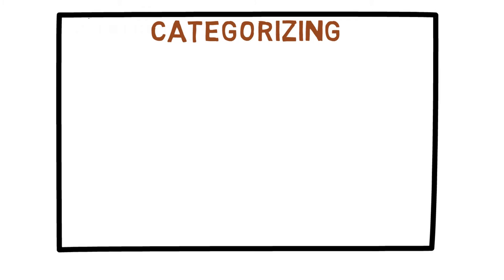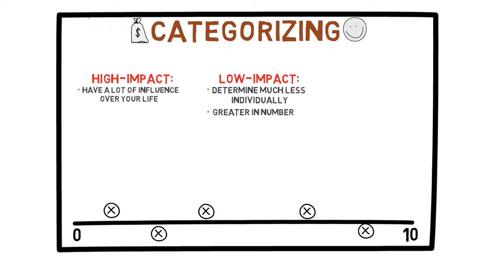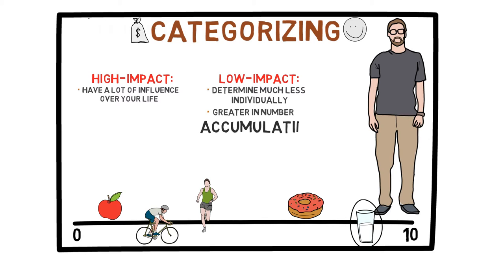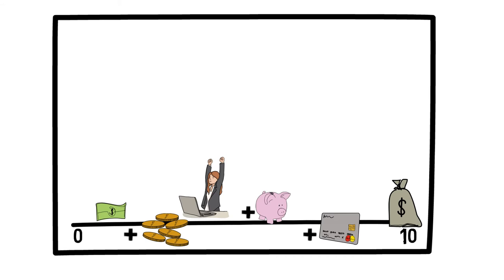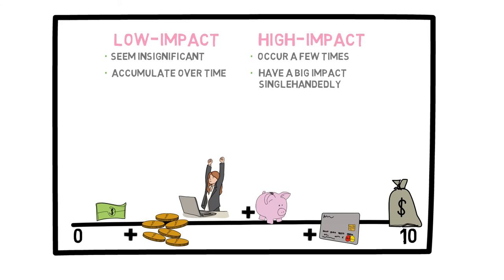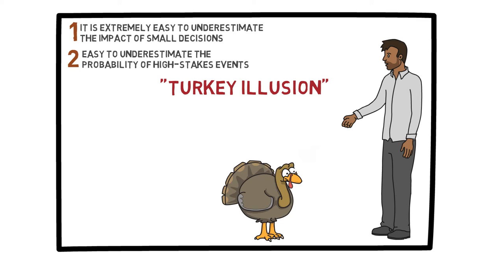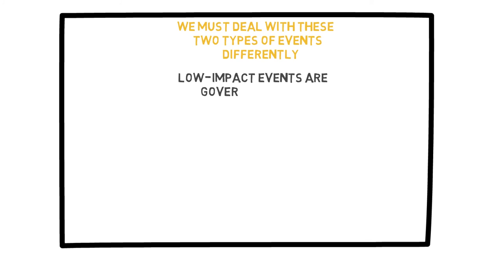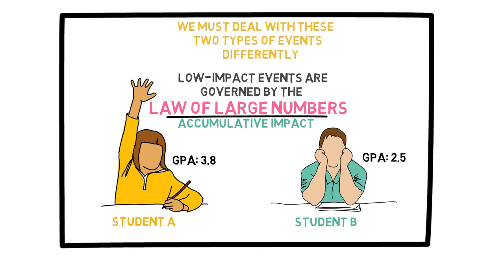Lecture 25: Different Types of Decisions and Events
This video discusses another way to simplify life to make better decisions: categorization.  A distinction is drawn between high-impact and low-impact decisions and the importance of each is emphasized. The Law of Large Numbers governs some decisions more than others.

Section 7: Uncertainty, Confidence, and Rational Decisions (3/4)